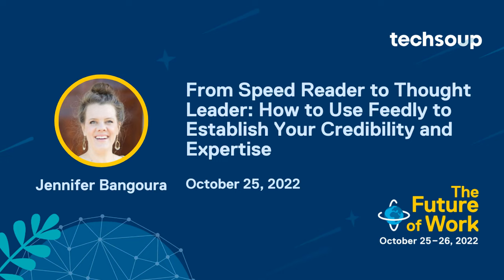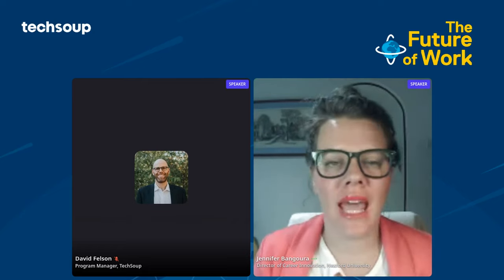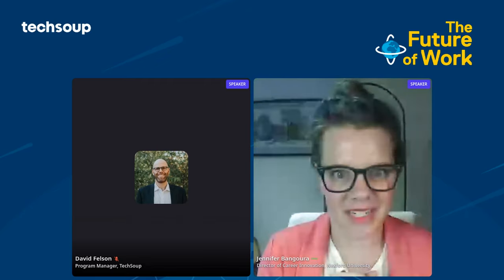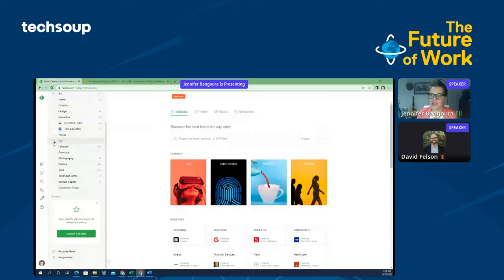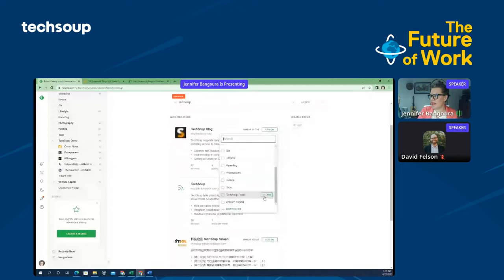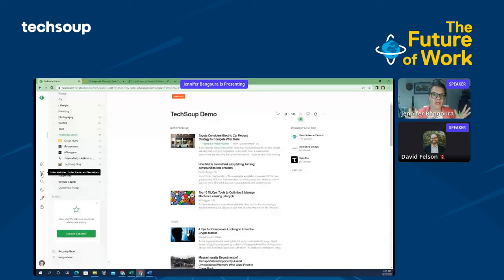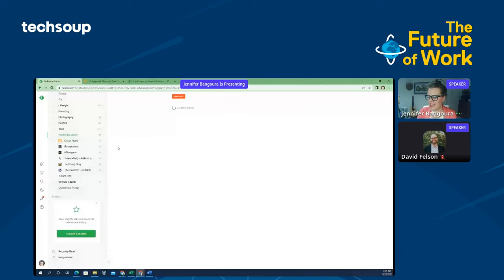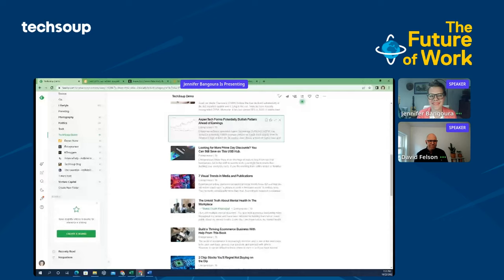Speed Geek: How to Use Feedly to Establish Your Credibility and Expertise with Jennifer Bangoura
Jennifer Bangoura,the Director of Career Innovation at Nexford University and a Consultant for the Future of Learning Fund. Jennifer will demo how you can use the aggregator Feedly to transform your newsfeed for the better.

PRESENTER
Jennifer Bangoura is the Director of Career Innovation at Nexford University and a Consultant for the Future of Learning Fund, an early-stage venture fund to invest in new and improved models of learning that deliver education at scale and prepare Africans for the future of work. She believes that finding a career you love and creating the future of work is about building community. Originally from the United States, she currently lives and works remotely from Malawi.

DEMO DESCRIPTION
Each day an overwhelming amount of content crosses our digital channels. From social media to the news and everything in between, it can be hard to keep up with what matters and then synthesize what you learn to share with others, thereby establishing your interest in various topics and credibility in a given industry or space. Join me as we discuss strategies for turning your scrolling into success and how to use Feedly to transform yours, and your network's, newsfeeds for the better.